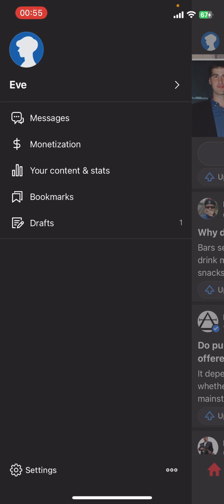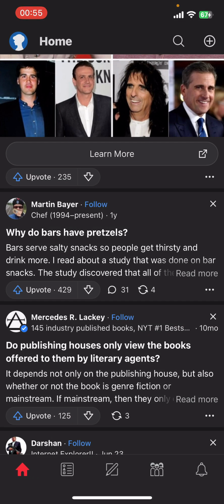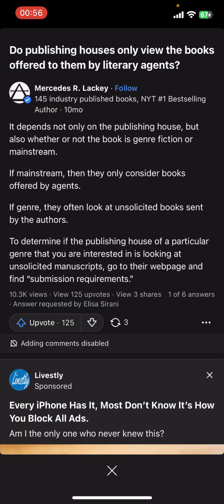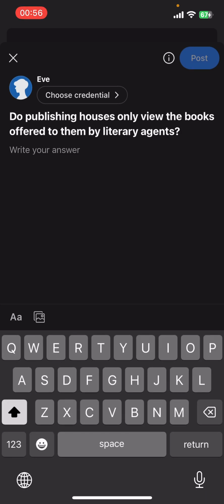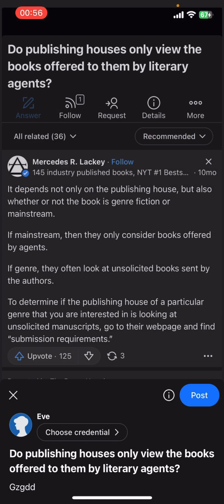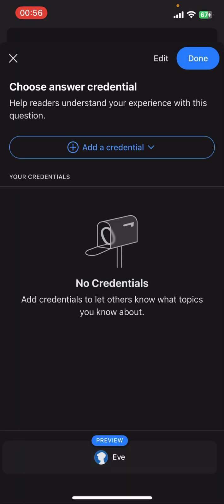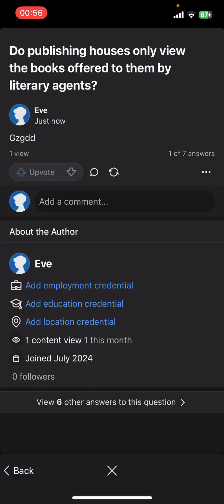How to Answer Questions on Quora 2024?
Share your knowledge and insights by learning how to answer questions on Quora! In our detailed guide, 'How to Answer Questions on Quora,' we'll walk you through the steps to provide thoughtful and helpful responses. With clear instructions and expert tips, you'll be able to contribute to the Quora community and build your reputation as a knowledgeable user. Whether you're looking to help others or showcase your expertise, this guide is for you. Join us as we demonstrate the process and provide valuable insights. Don't miss out – start answering questions on Quora today!